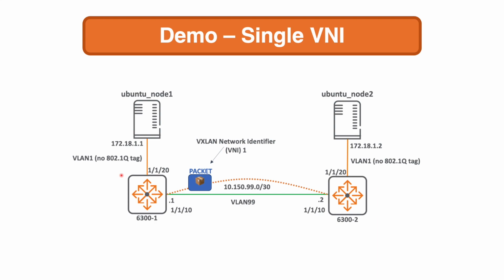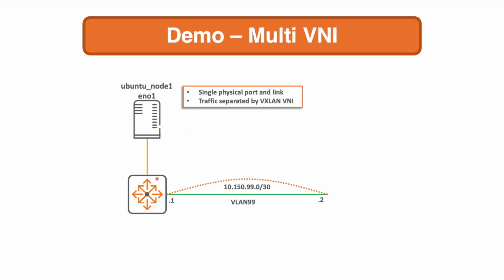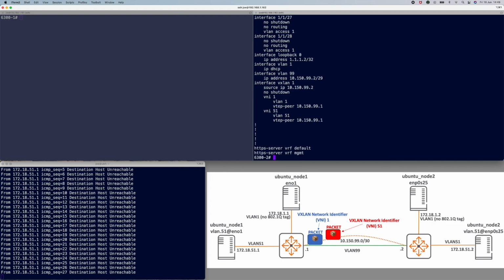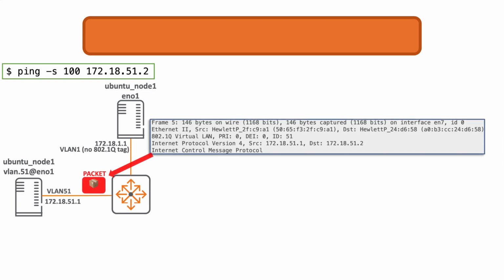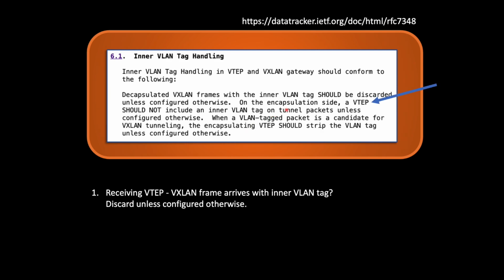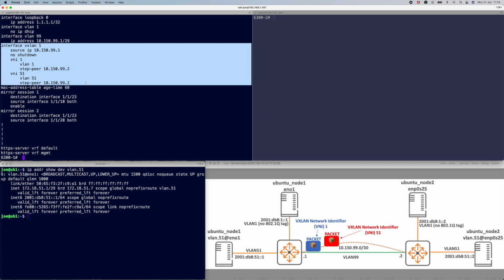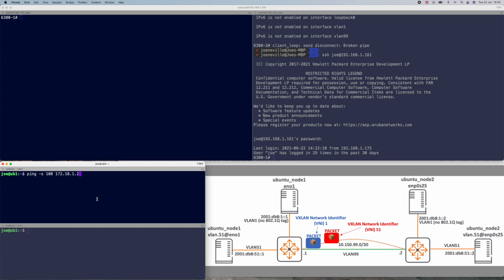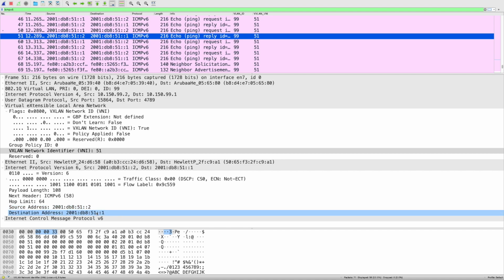VXLAN Explainer 2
Continuing our detailed look at VXLAN:

📚Traffic separation with multi-VNI VXLAN
🏷VXLAN & VLAN tags
💻HPE Aruba Networks AOS-CX VXLAN Config
6️⃣IPv6 traffic over IPv4 VXLAN
🔍Encapsulation Deep Dive with 🦈 wireshark

⏰Timestamps:
00:00 Intro
01:00 Multi VNI
02:44 Traffic separation
05:38 Configuration example
10:00 Packet capture deep dive
11:50 VXLAN VLAN tag handling
16:00 IPv6 traffic
20:35 Live packet capture with wireshark